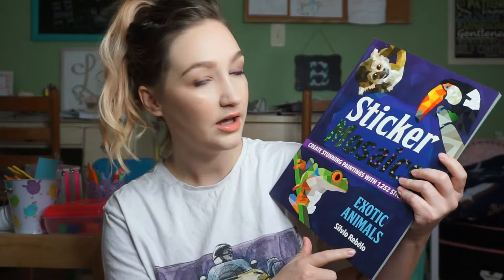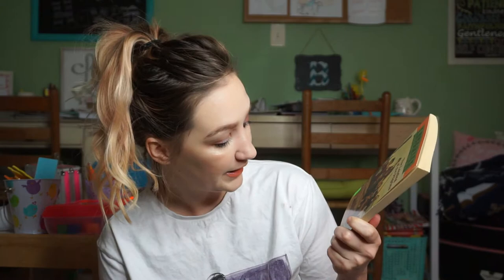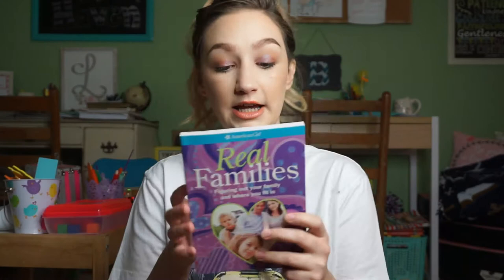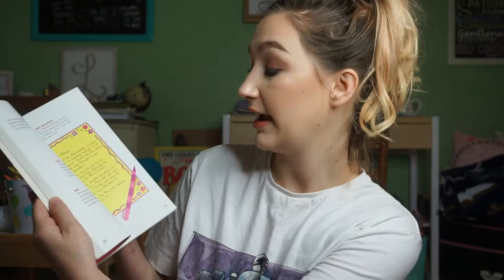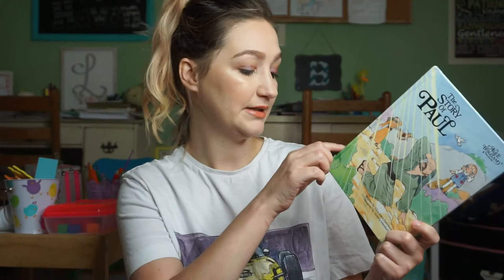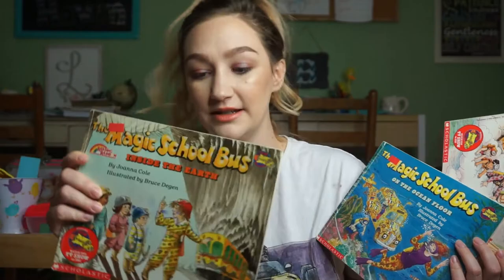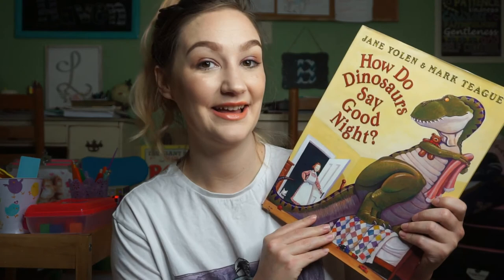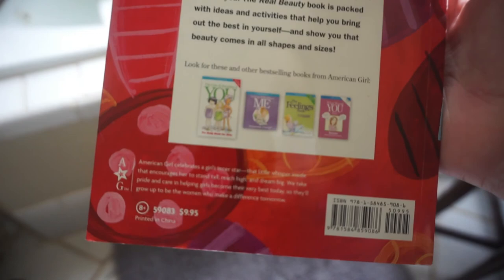THRIFTY HOMESCHOOL BOOK HAUL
In this video I share all of the awesome books I found at my local goodwill to use for our homeschool!